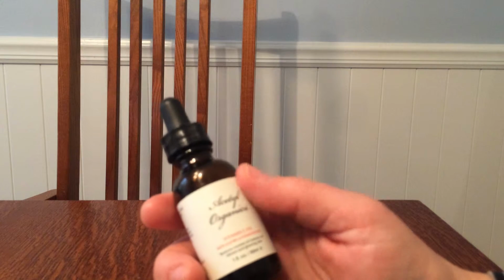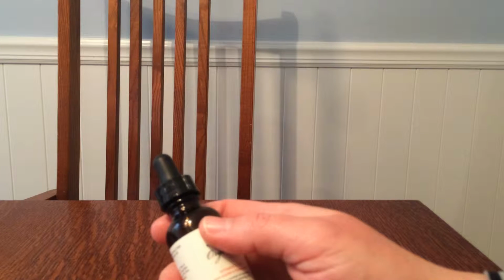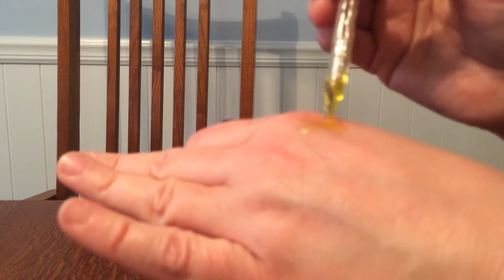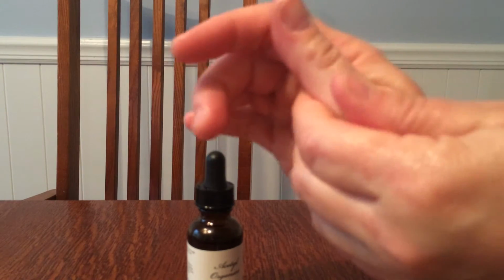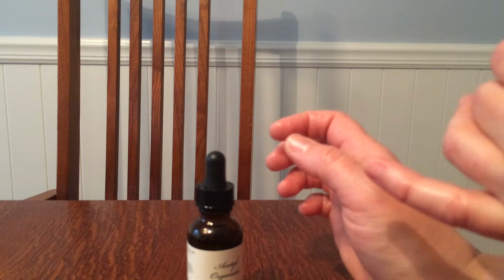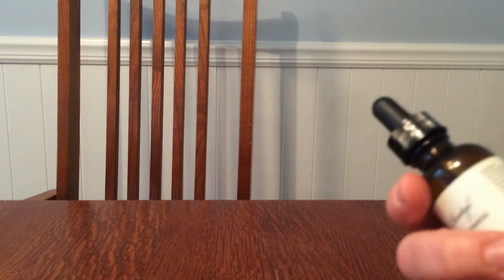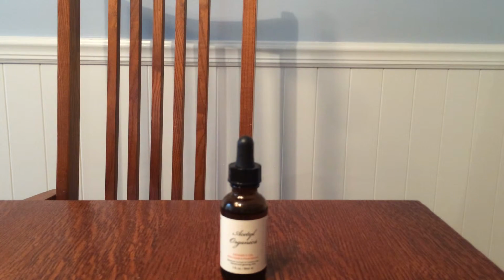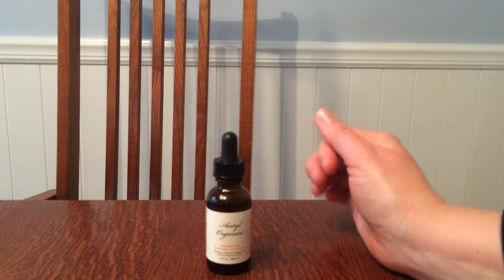Vitamin E Oil Blend for skincare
PREMIUM 100% NATURAL Vitamin E Oil for Skin ★ 1 oz ★ Best Vit E Cream for Face ★ Formulated for Vibrant & Glowing Skin ★ w/ Jojoba + Pomegranate...
from Acetyl Organics